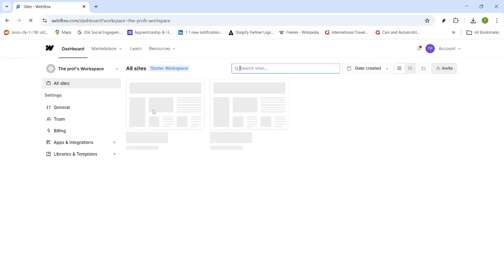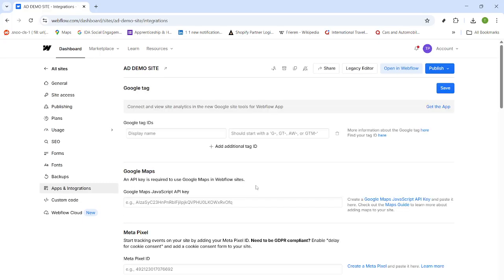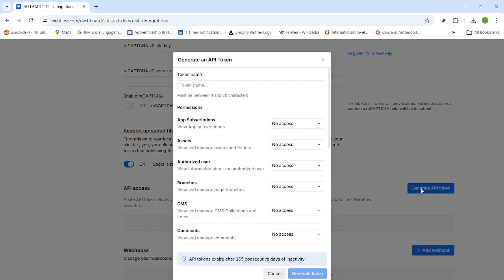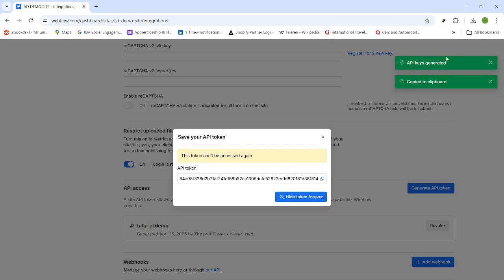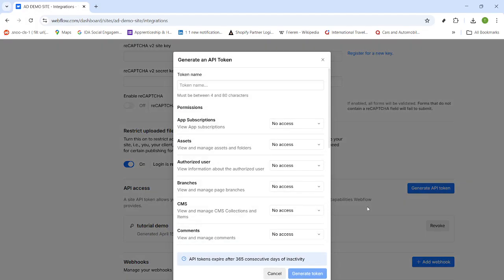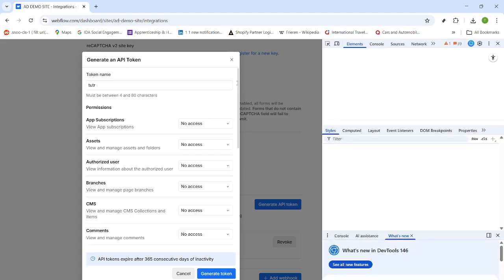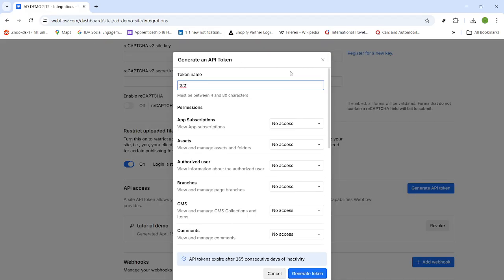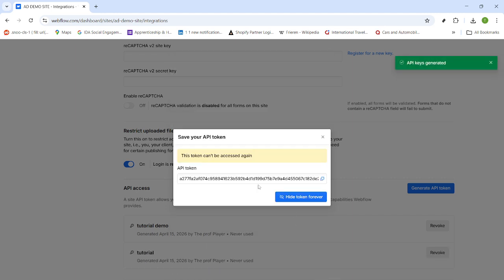How to Use the Webflow API (Quick Guide) (Full Guide 2026)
In this video, we discuss how to use the Webflow API to programmatically add CMS items or sync your site with external databases. Calling developer endpoints Webflow provides secures elite digital backend workflows. Watch this Webflow tutorial for advanced website programming.

00:00 Intro and logging into Webflow
00:10 Navigating to the dashboard
00:20 Selecting the target site
00:30 Opening site settings
00:38 Navigating to Apps and Integrations
00:46 Finding the API access section
00:58 Initiating API token generation
01:03 Naming the API token
01:13 Understanding the token's purpose
01:33 Setting token permissions and scopes
01:54 Reviewing permissions
02:04 Generating the API token
02:10 Copying and securing the token
02:25 Finalizing the process
02:39 Revoking or rotating tokens